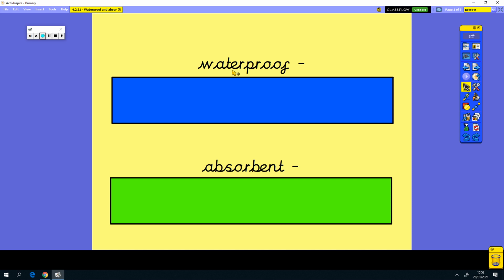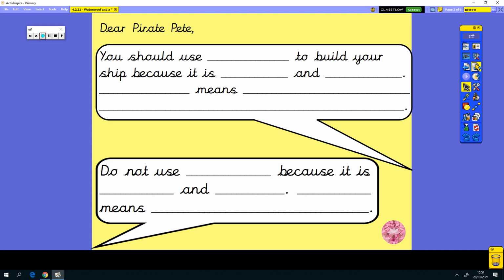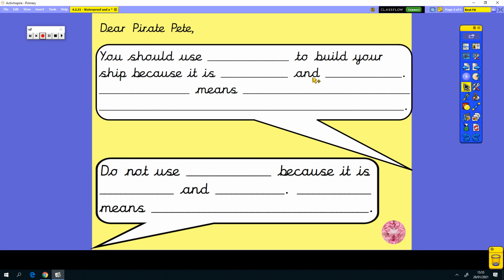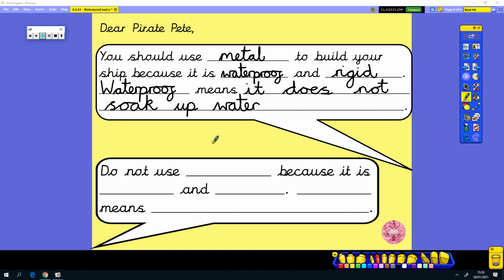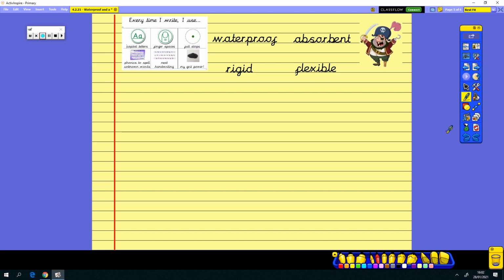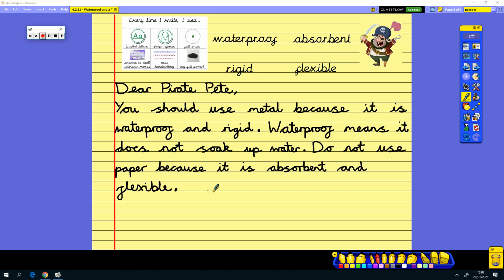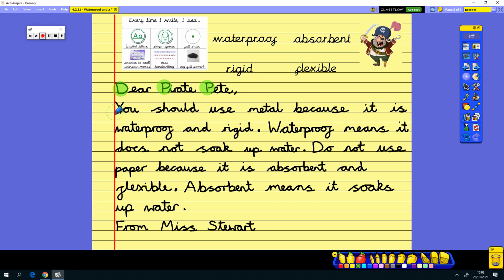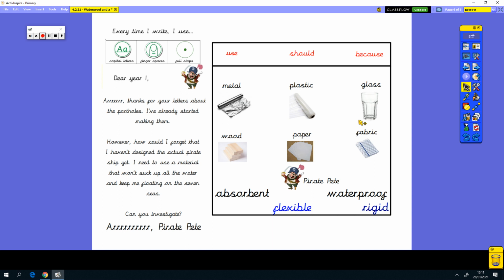Writing back to Pirate Pete - Waterproof/absorbent